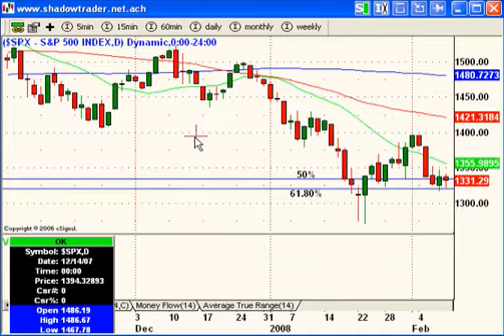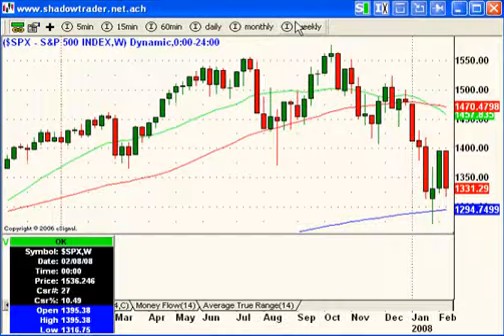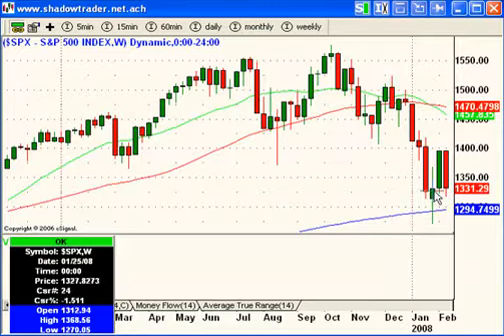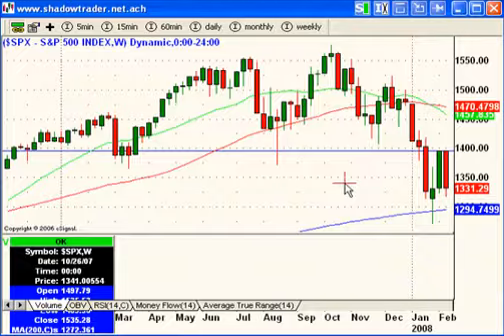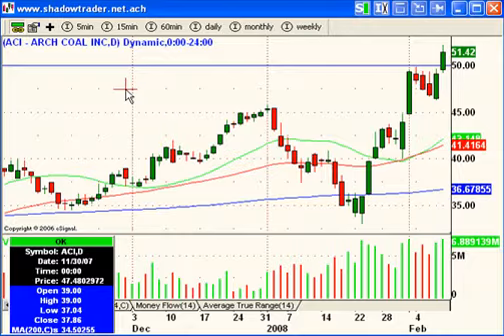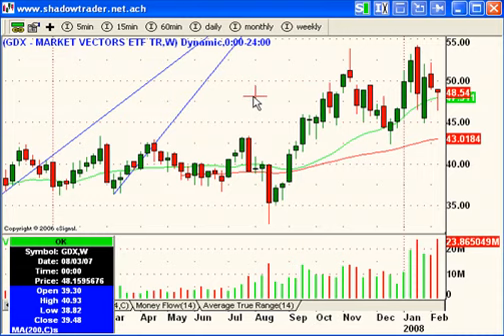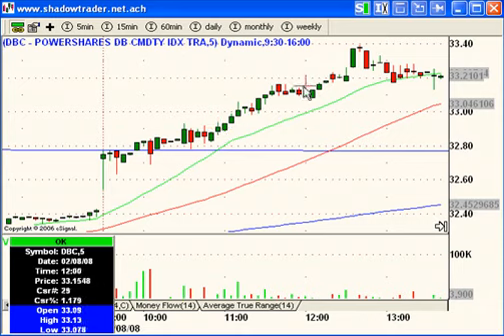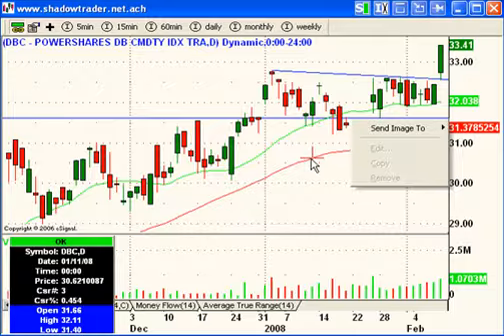ShadowTrader Video Weekly for February 10, 2008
Its all about commodities for now. $GOX, $STQ etc.